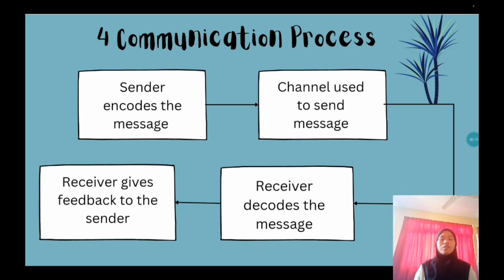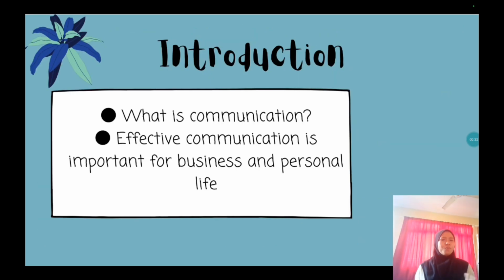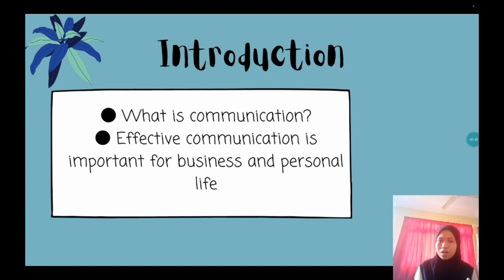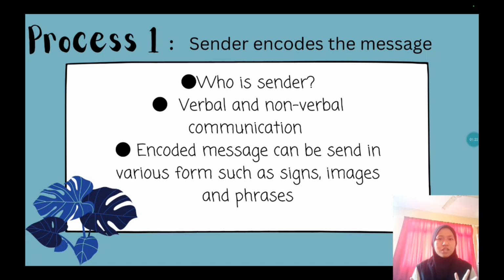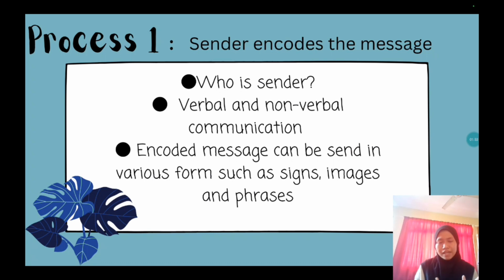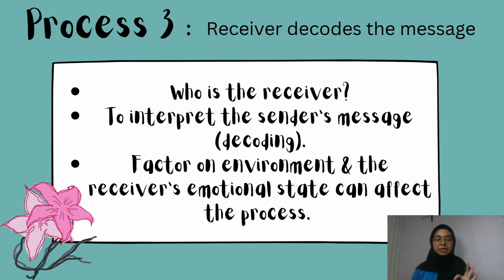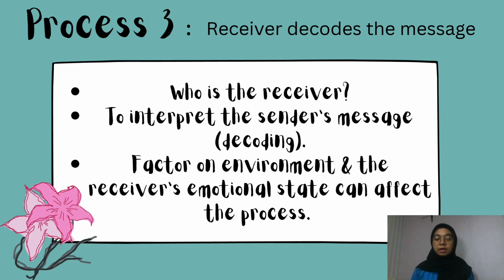PBI1092 GROUP 3/G22 - ORAL PRESENTATION : THE PROCESS OF COMMUNICATION